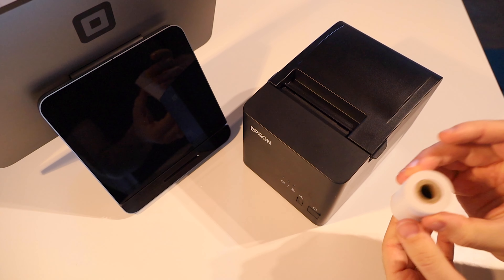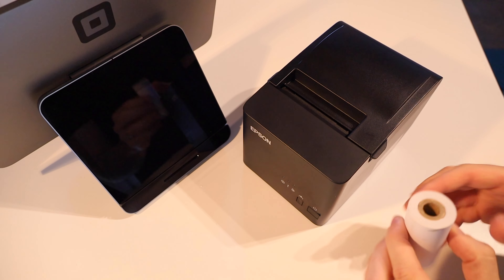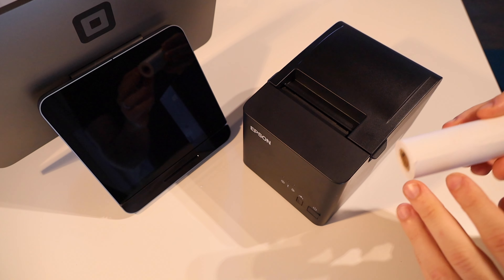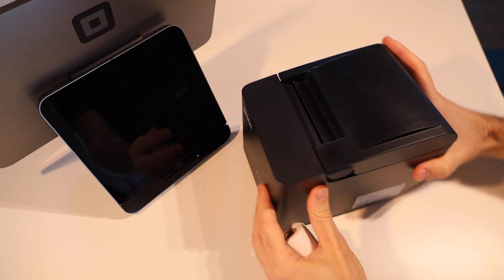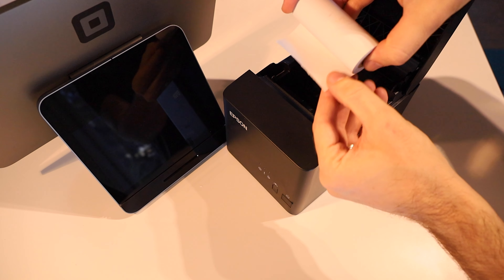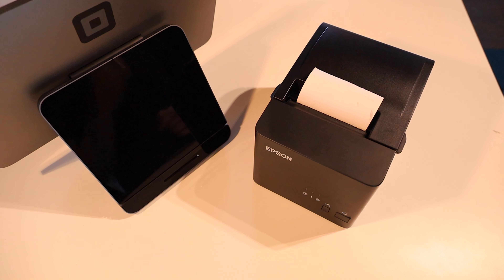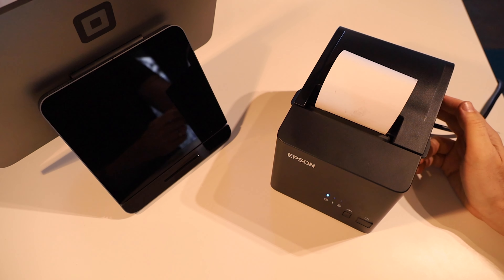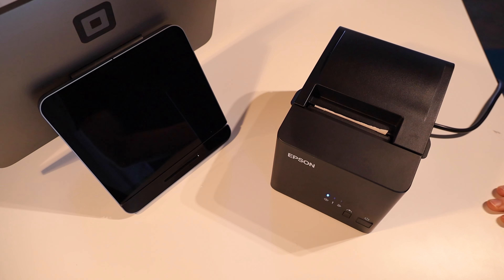How To Put A New Roll of Paper in the Epson TM T82IIIL Thermal Printer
In this video, I go through how to put a new roll of paper in the Epson TM T82IIIL Thermal Printer. Hope it helps!

eBay Australia
eBay USA
Amazon US
Amazon UK